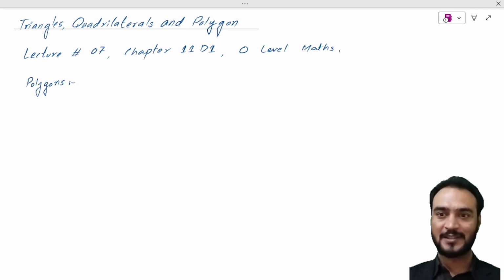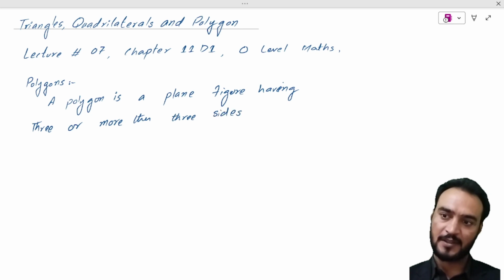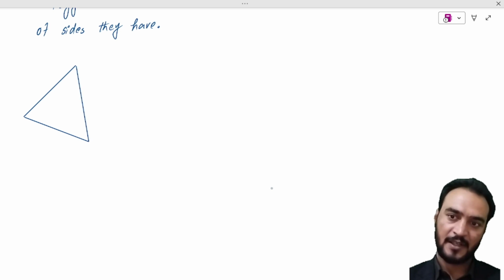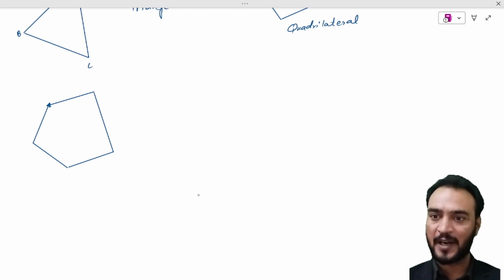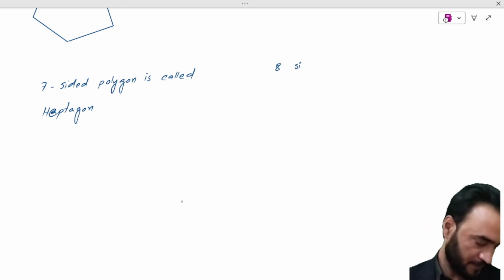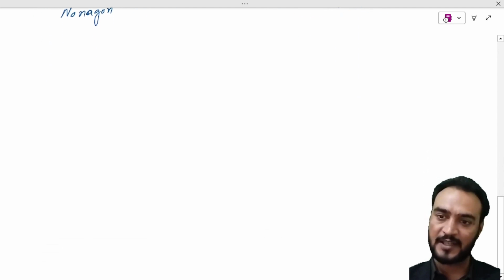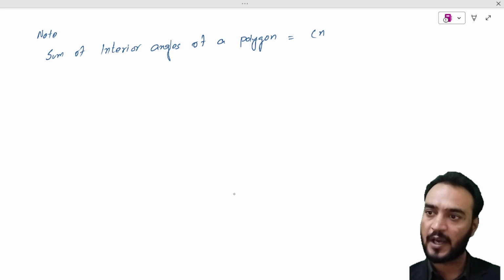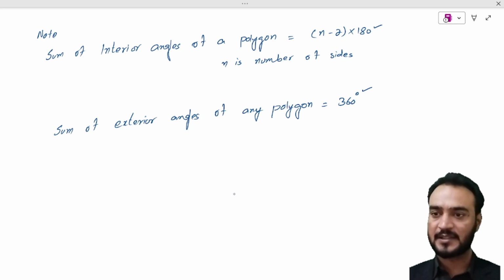TRIANGLES, QUADRILATERALS AND POLYGONS | LECTURE # 07 | CHAPTER # 11 D1 | O LEVEL MATHS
Polygons are geometric shapes with straight sides that are closed, meaning they have no openings. They can be classified based on the number of sides they have. Here's a comprehensive overview of polygons:

Basic Definitions:
Vertices: The corners or points where the sides of the polygon meet.
Sides: The straight line segments that form the polygon.
Angles: The angles formed by adjacent sides.
Types of Polygons:
Based on the Number of Sides:

Triangle: 3 sides and 3 angles.
Quadrilateral: 4 sides and 4 angles. Examples include squares, rectangles, parallelograms, and rhombuses.
Pentagon: 5 sides.
Hexagon: 6 sides.
Heptagon (or Septagon): 7 sides.
Octagon: 8 sides.
Nonagon: 9 sides.
Decagon: 10 sides.
N-gon: A polygon with n sides.
Based on Angles:

Regular Polygon: All angles and sides are equal.
Irregular Polygon: Angles and/or sides are not equal.
Properties of Polygons:
Interior Angles: The sum of interior angles in an

n-sided polygon is
(n−2)×180
(n−2)×180 degrees.
Exterior Angles: The exterior angle of a polygon is 360/n degrees for an
n-sided polygon.
Diagonals: Diagonals are line segments connecting non-adjacent vertices in a polygon. The number of diagonals in a polygon with n sides can be calculated using the formula= n(n−3)/2

Special Polygons:
Equilateral Triangle: A triangle with all sides and angles equal.
Square: A regular quadrilateral (four equal sides and angles).
Rectangle: A quadrilateral with opposite sides equal and all angles are right angles

Rhombus: A quadrilateral with all sides equal.
Parallelogram: A quadrilateral with opposite sides parallel.
Trapezoid: A quadrilateral with one pair of parallel sides.
Regular Pentagon, Hexagon, etc.: Polygons with 5, 6, etc., equal sides and angles.
Application of Polygons:
Architecture: Many buildings and structures have polygonal shapes.
Art and Design: Polygons are often used in art and design for various patterns and structures.
Mathematics and Geometry: Polygons are fundamental in geometry and are extensively studied in mathematics.
Understanding polygons and their properties is crucial in various fields, especially mathematics and geometry, and they have practical applications in everyday life and different industries.